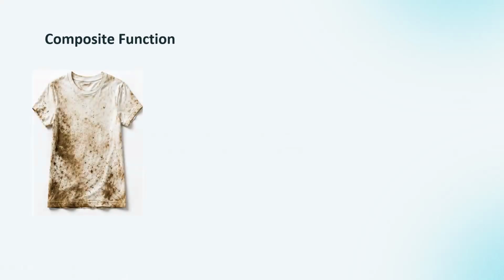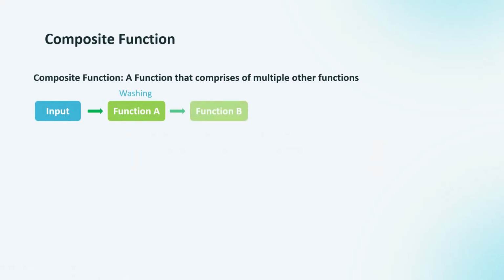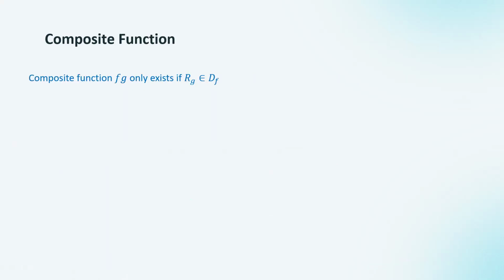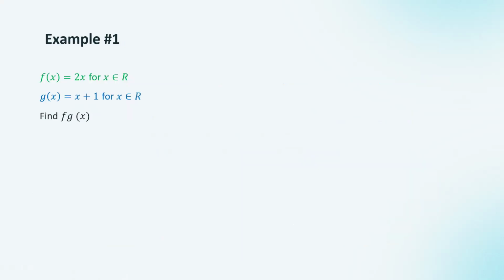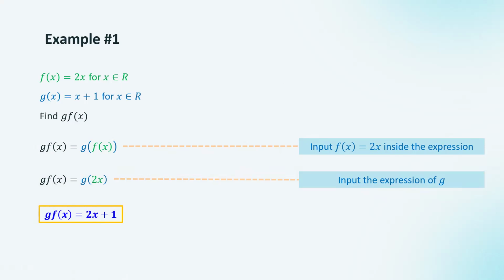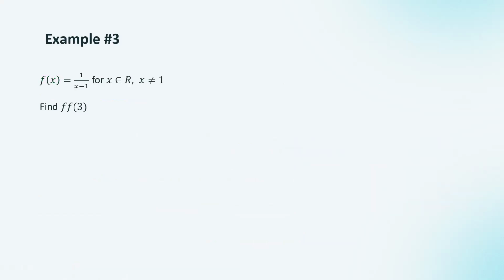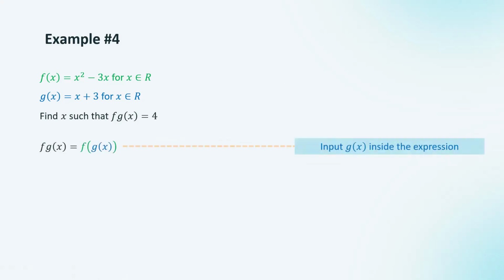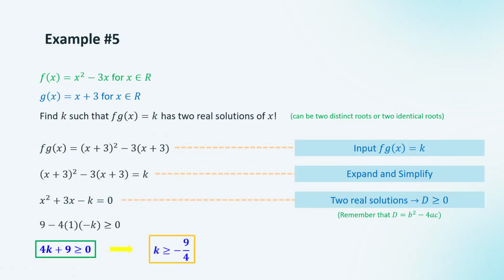HOW TO FIND Composite Functions EASILY???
In mathematics, functions are usually anything but simple. It always involves a combination of two or more simple functions. The result of that combination is what's called a composite function. Composite functions can be confusing at first, but with some practice, it's actually very simple 😁

Chapters:
00:00 As Usual The Intro
00:16 Composite Function? What is That?
06:20 Example 1
08:26 Example 2
09:59 Example 3
11:42 Example 4
12:44 Example 5
14:09 Some Exercises (Not Much but Okay)